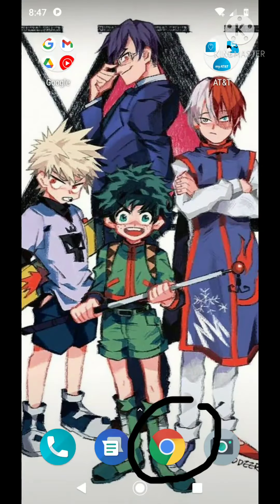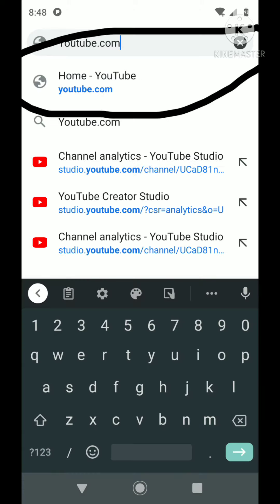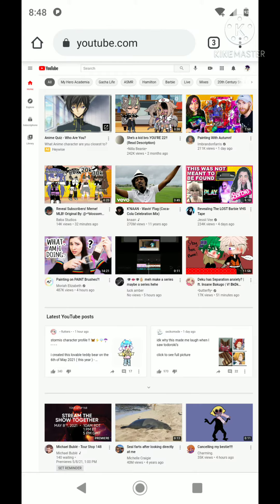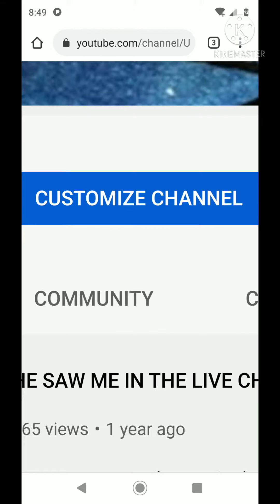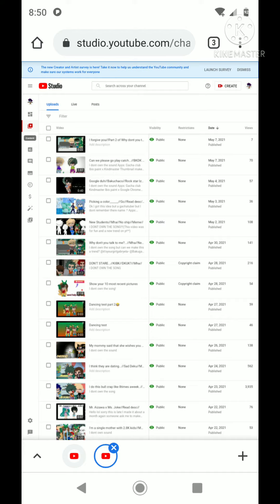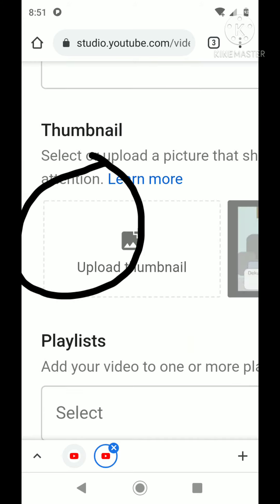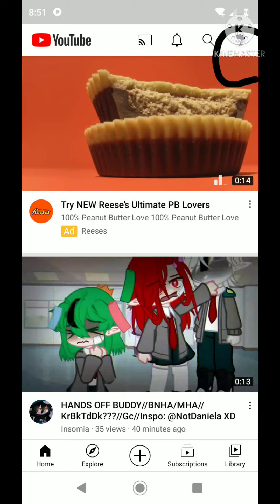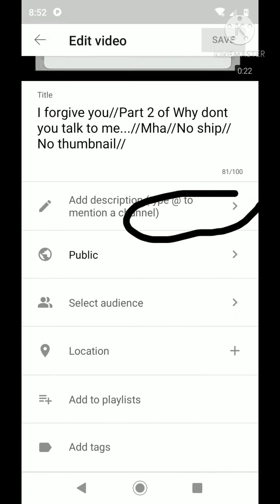How I make my thumbnails without YouTube studio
I hope this helps people^^